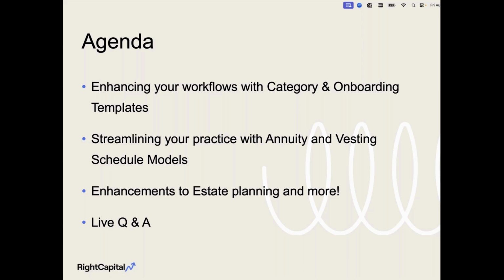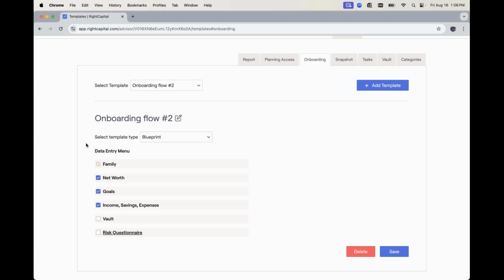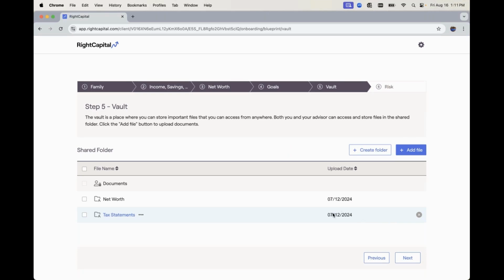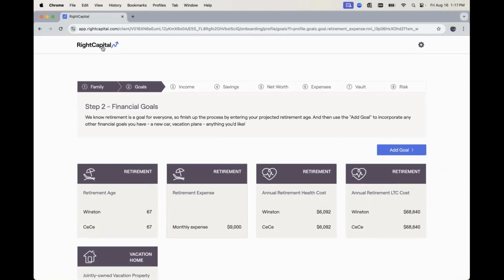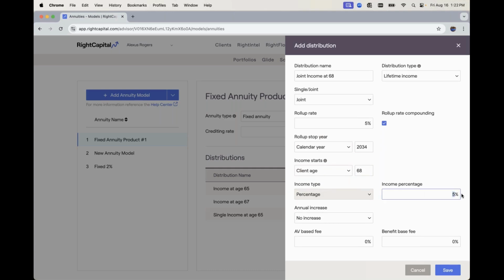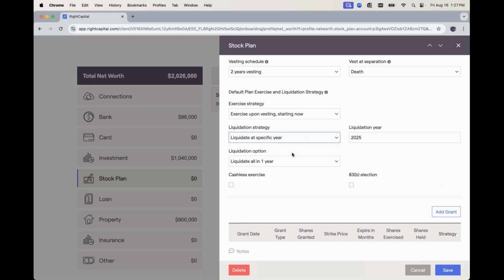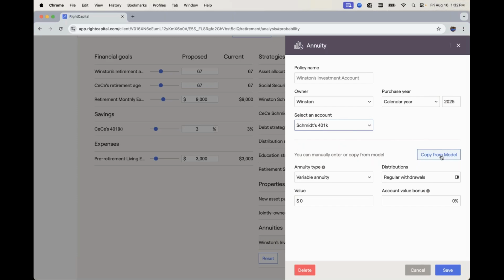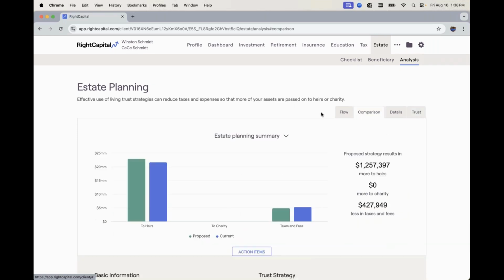RightCapital Mid-Year Check-in: Reviewing the Most Important Product Updates of 2024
Join us for an insightful session as we explore the innovative features we’ve introduced in 2024. We will highlight a pre-retiree case study that will demonstrate how you can also leverage the latest updates in your practice. We’ll cover:

• Enhancing your workflows with Category Templates
• Streamlining your practice with Annuity and Vesting Schedule Models
• Enhancements to Estate planning and more!

📊 About RightCapital